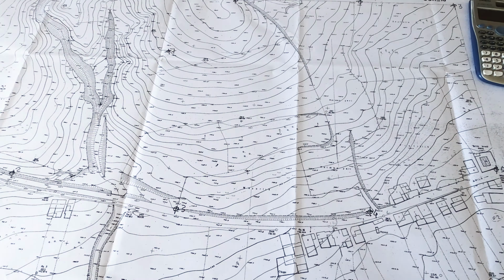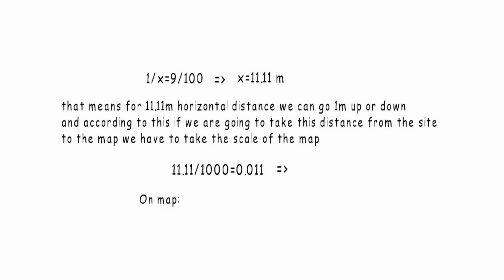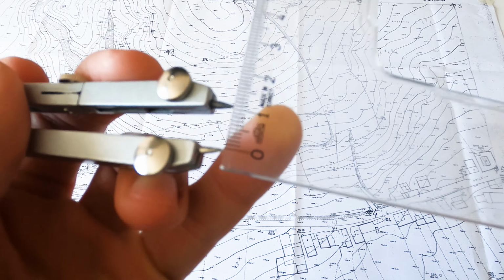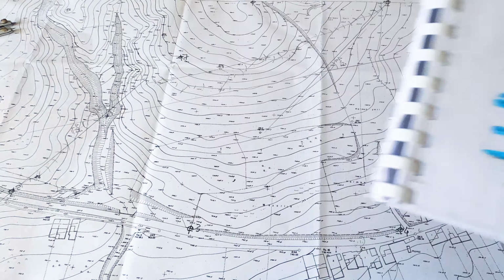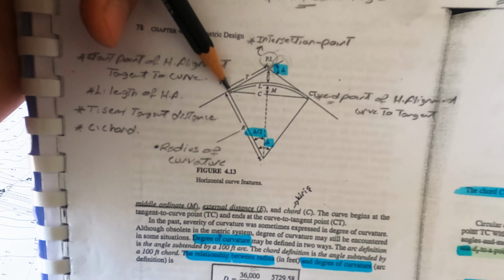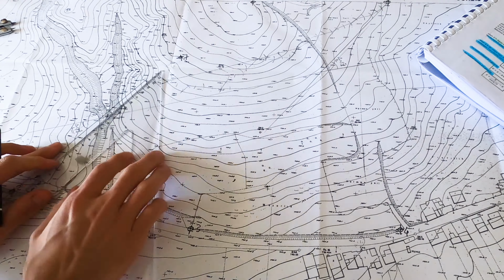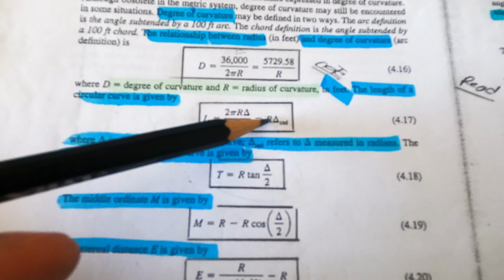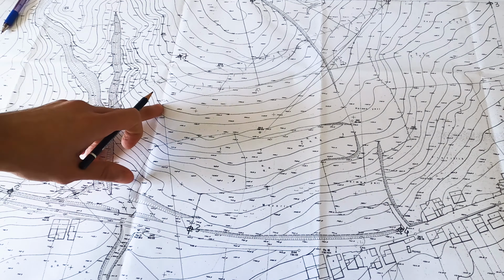Highway Design - Horizontal Alignment